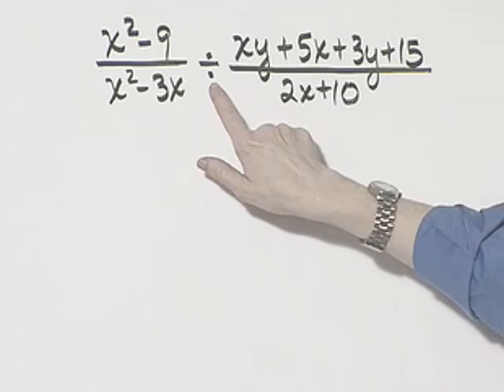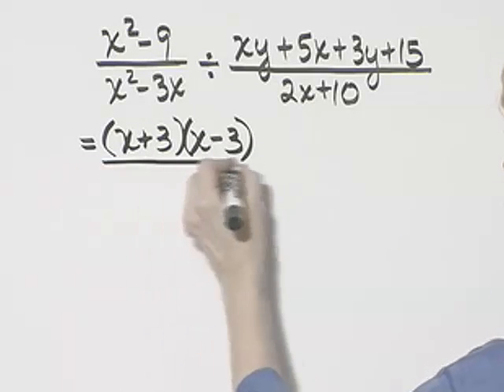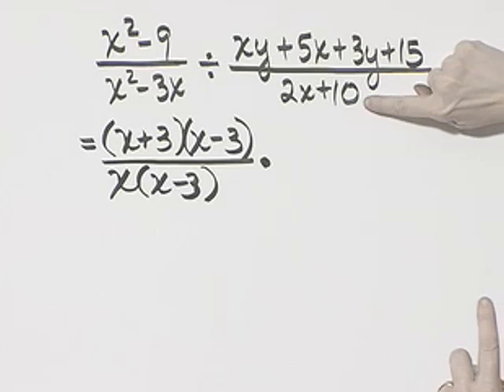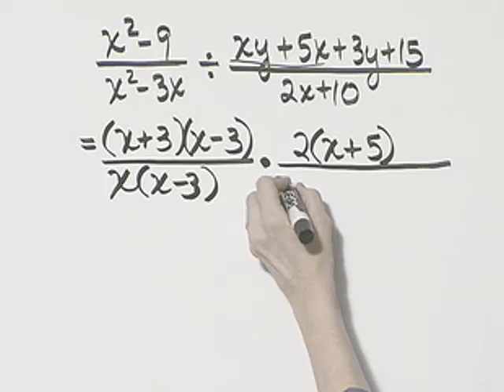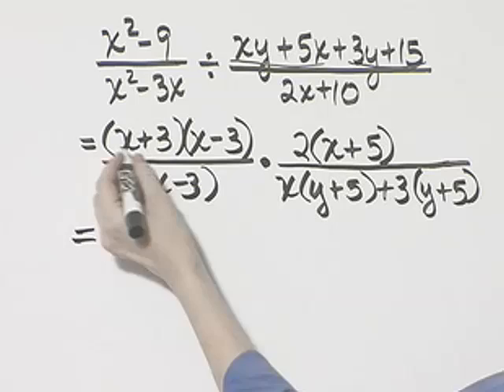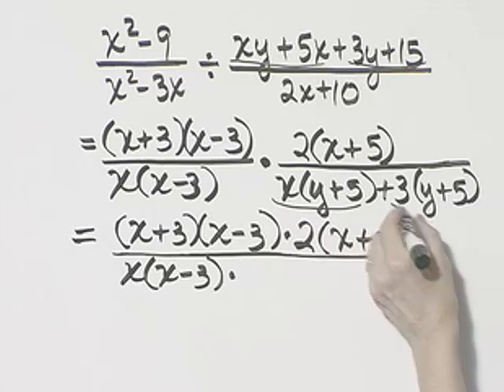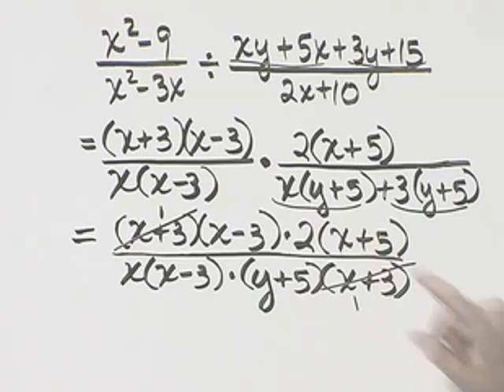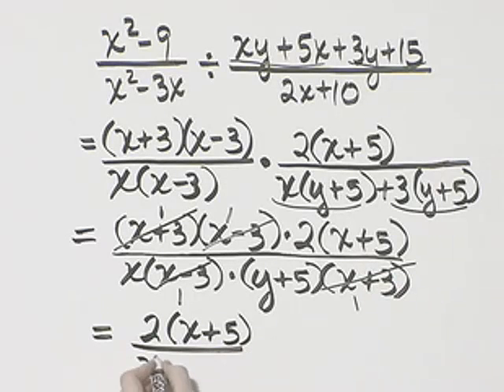Martin-Gay Beginning Algebra 7th Ed. Ch. 7 Ex. 14